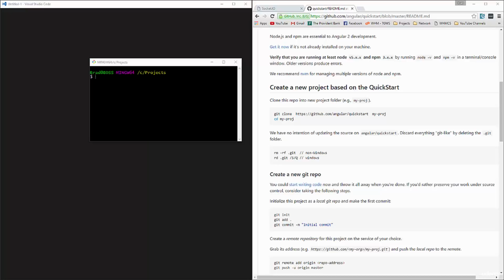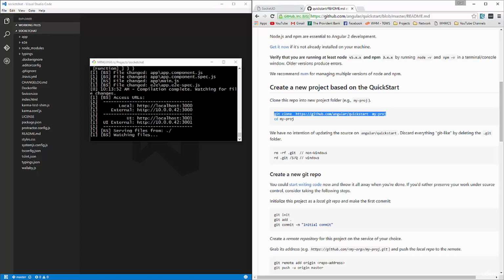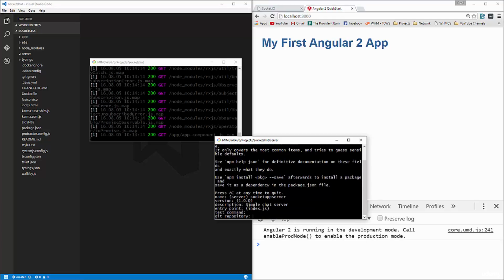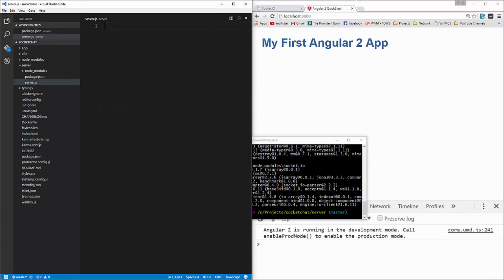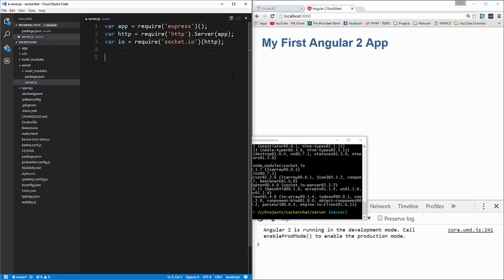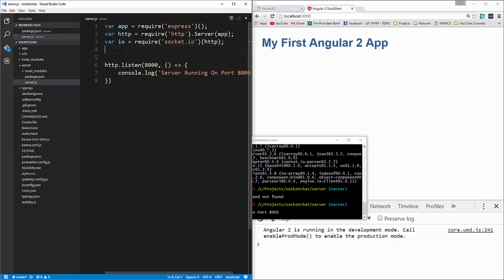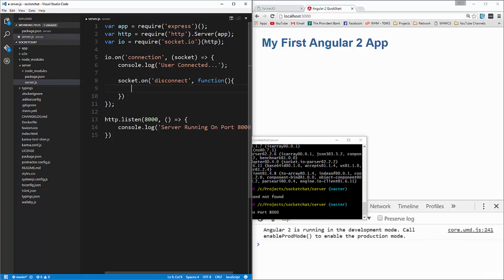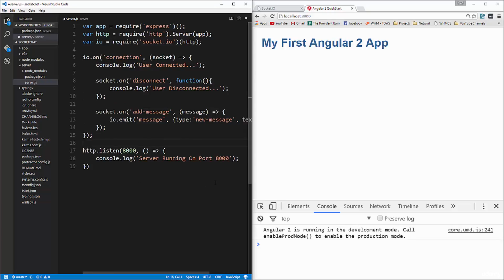084 Angular Server Setup